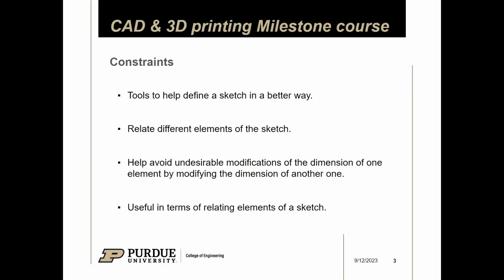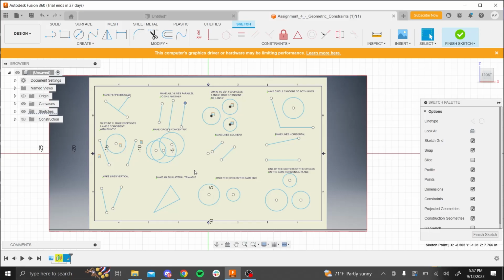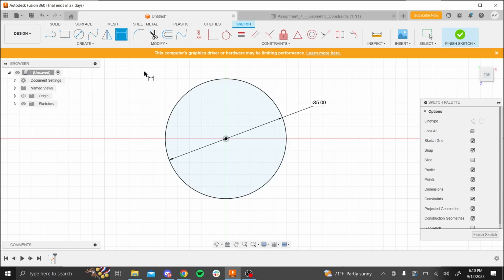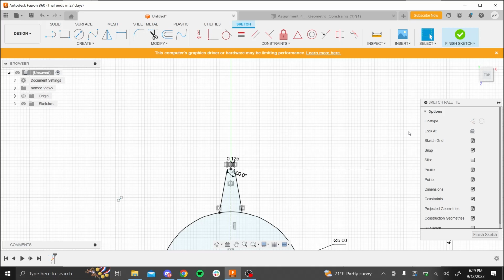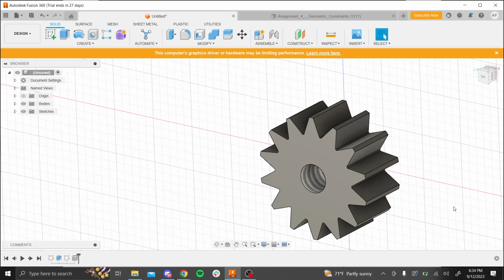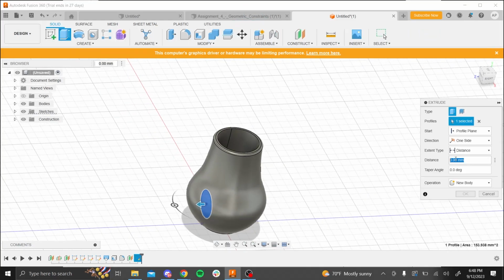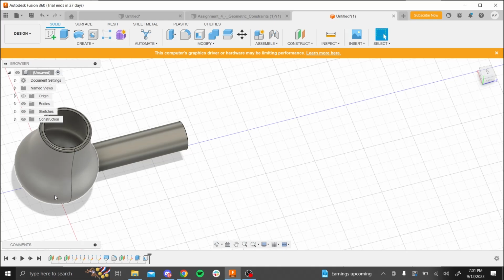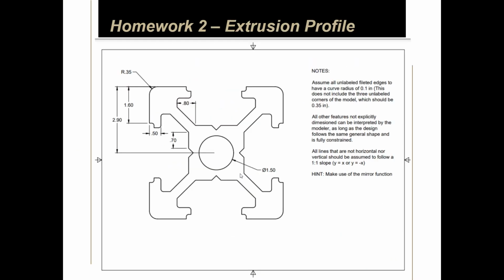CAD Training & 3D Printing Week 2 - Fall 2023